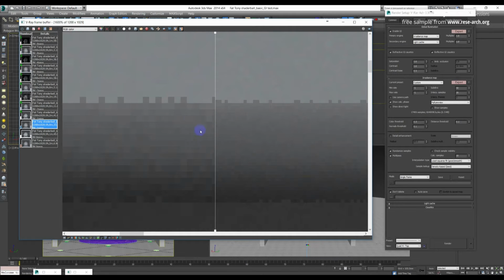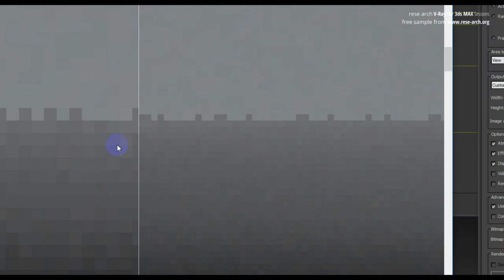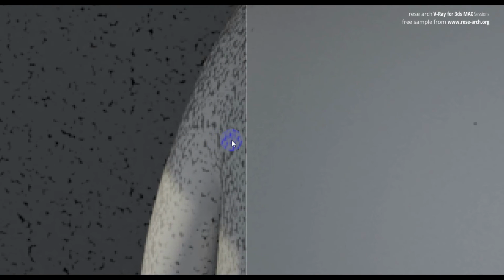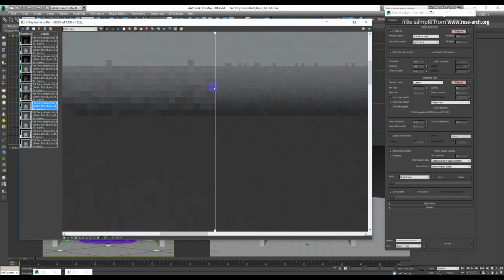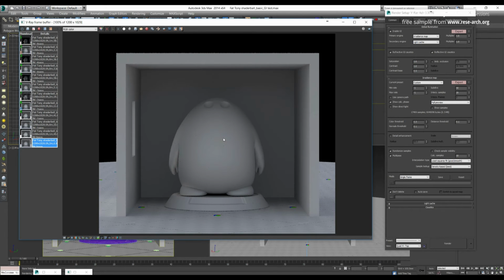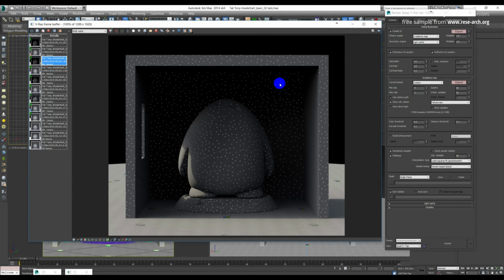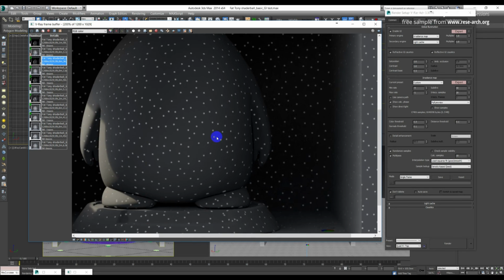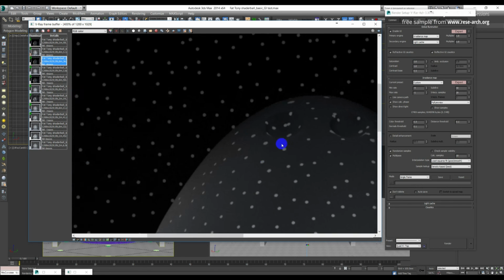V-ray for 3ds max_rese arch Sessions: Render setup dialog part 2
render setup dialog part 2 session is part of the V-Ray sessions for 3ds Max hosted
Sessions were created by Stefan Lopusny, member of Fat Tony rends.